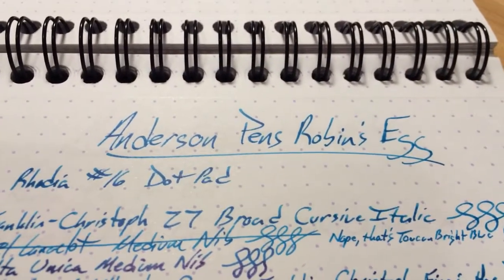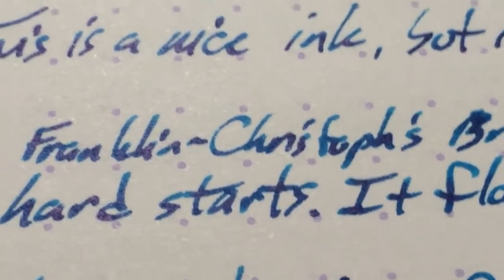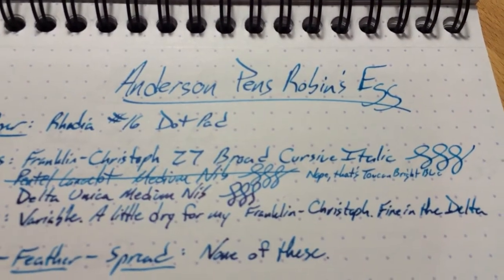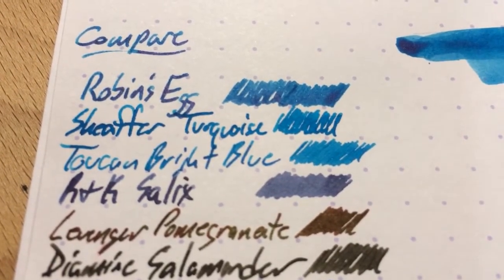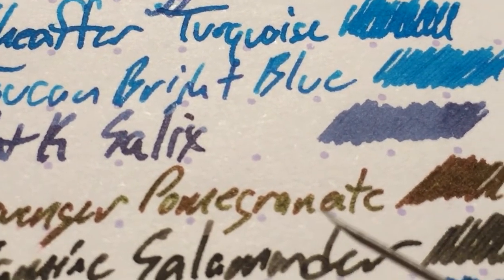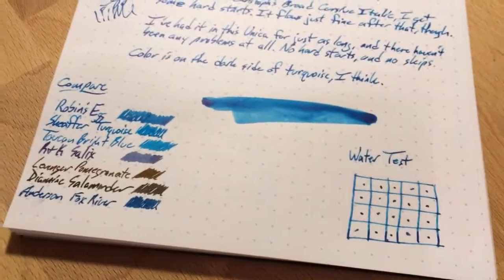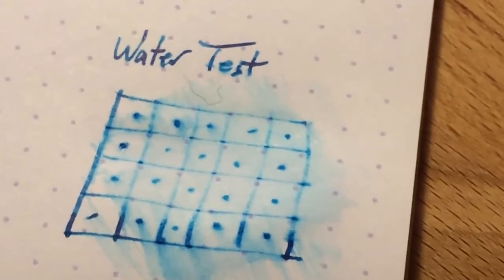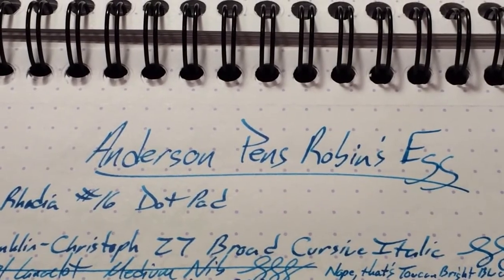Anderson Pens' Robin's Egg Blue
Water drop test and brief review of this fountain pen ink.

Find a full review, with lots of pictures, at inkdependence.com to see how you can help support the site.